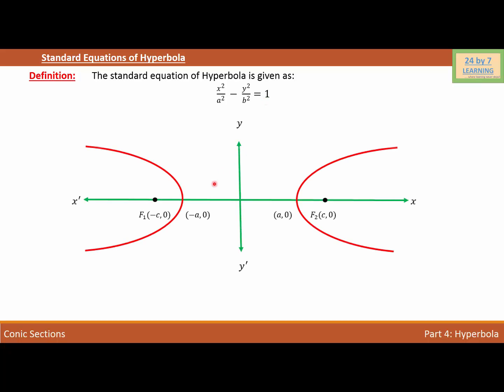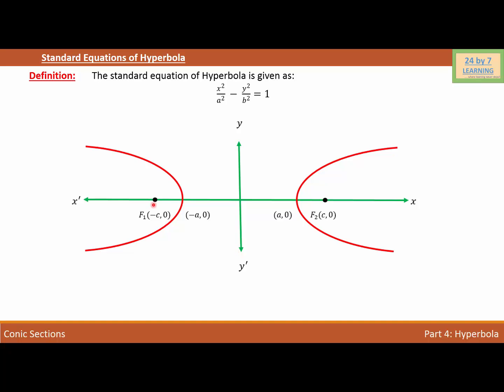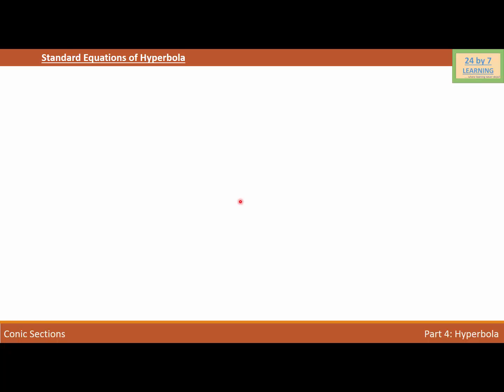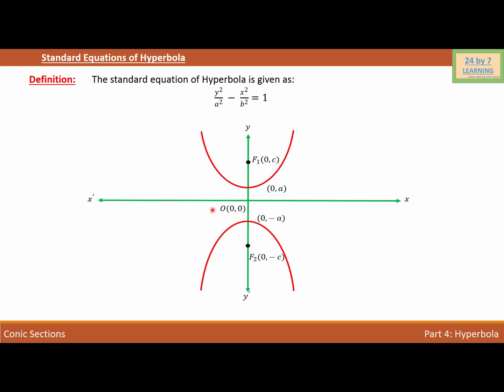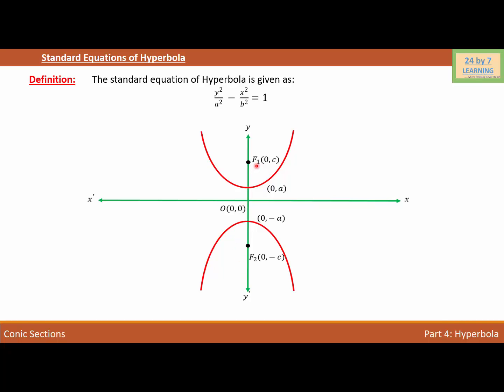Video 12: Standard Equation of Hyperbola